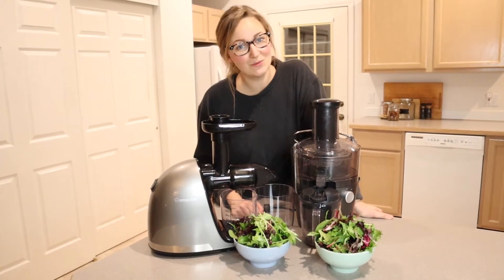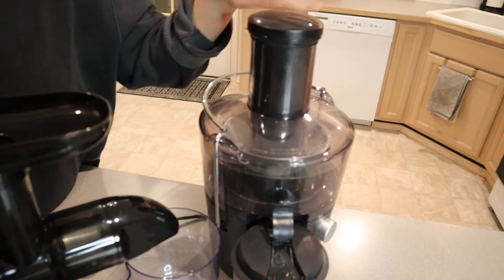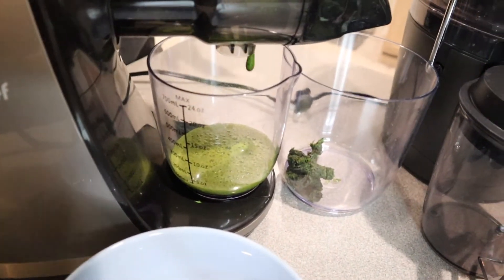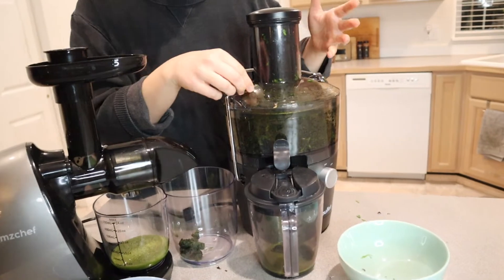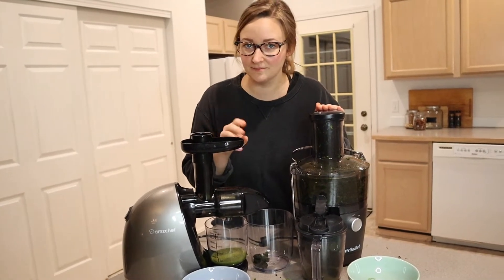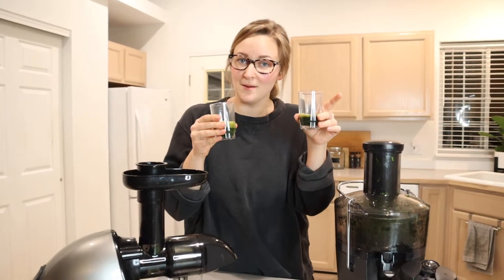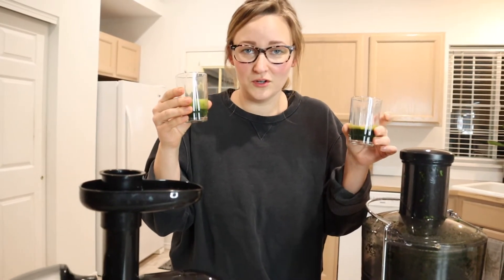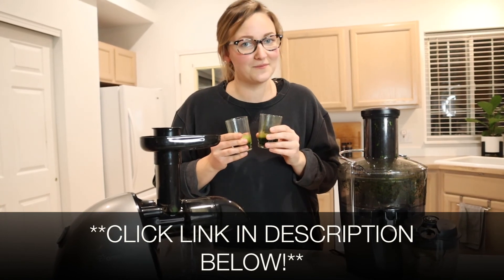Better Juicer for LEAFY GREENS Comparison | Nutribullet Juicer Vs. AMZ Chef Juicer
👇👇 PRODUCT LINKS 👇👇
NutriBullet Juicer
AMZChef Juicer

👇Try Amazon Prime for 30 Days FREE!👇

Who said juicing was complicated. The NutriBullet Juicer is designed for efficiency and convenience, so you can enjoy fresh, homemade juice every day.
Dual speeds gives you full control over the softest or hardest fruits and veggies, so you can get the most out of your produce. A no-drip spout ensures you don’t miss a drop.
The 27 oz. sealing juice pitcher allows you to juice and store fresh juice for up to 48 hours for make-ahead, grab-and-go convenience.
A 3” feed chute accommodates whole fruits and vegetables, so you can juice quickly – no slicing or dicing required.
Lift off our self-contained pulp basin and bring it right to your sink. The sieve, pulp basin and juice pitcher are all dishwasher-safe.
Includes: (1) 800W Motor Base, (1) 1.5L Pulp Basin with 3” wide feed chute, (1) Stainless Steel Sieve, (1) 27oz Juice Pitcher (1) Sealing pitcher lid with froth separator, (1) Food Pusher, (1) Cleaning Brush and User & Recipe Guides
The sieve is made from stainless steel. The Pulp Basin and Juicer Pitcher are made from durable, BPA-Free Plastic. Unit Dims – 8.8” L x 9.4” W x 16” H